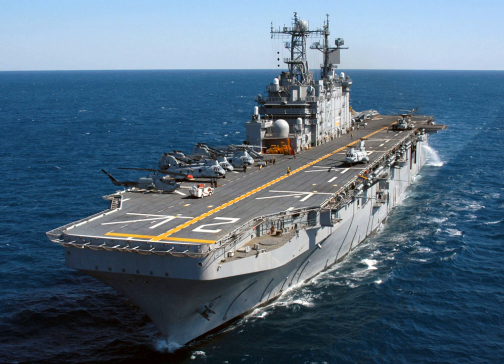Tarawa-class amphibious assault ship | Wikipedia audio article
00:00:31 1 Design
00:04:40 2 Construction
00:05:49 3 Operational history
00:05:59 4 Decommissioning and replacement
00:06:37 5 Ships in class

- Socrates

SUMMARY
The Tarawa class is a ship class of Landing Helicopter Assault (LHA) type amphibious assault ships operated by the United States Navy (USN). Five ships were built by Ingalls Shipbuilding between 1971 and 1980; another four ships were planned, but later canceled. As of March 2015, all vessels have been decommissioned. The class was replaced by the America-class amphibious assault ships from 2014 onward.